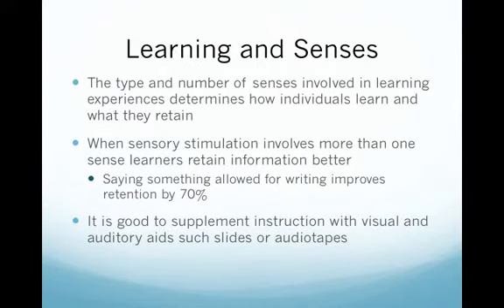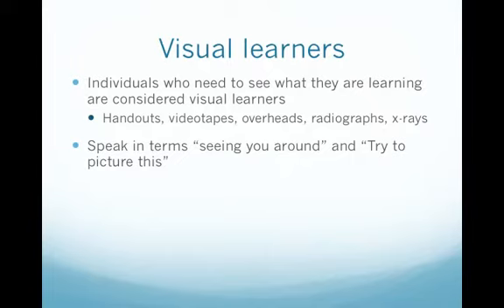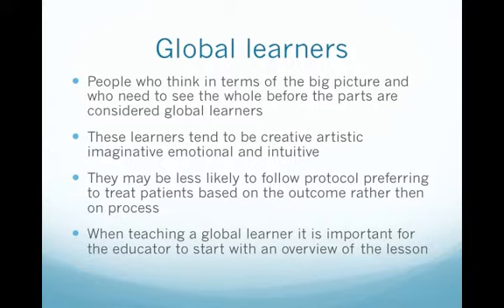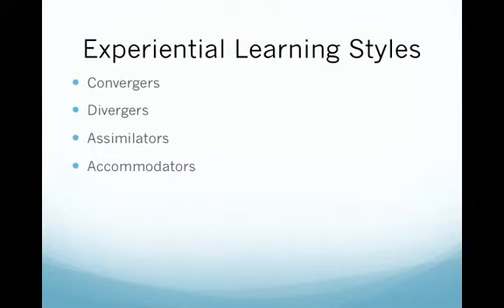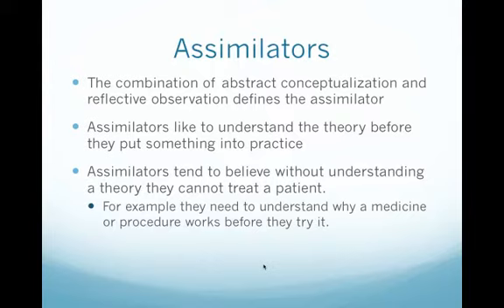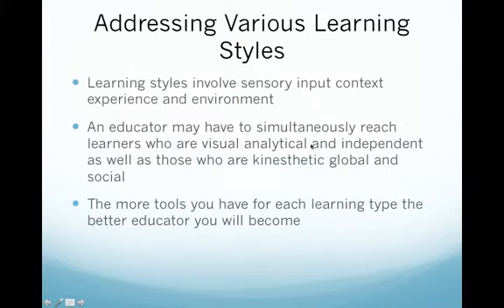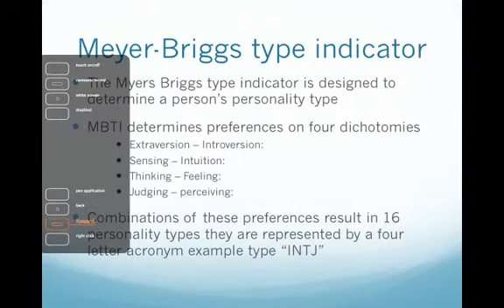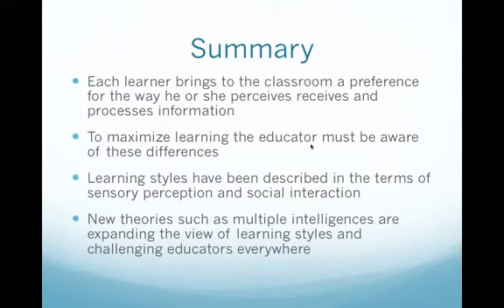Chapter 4 Learning Styles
learning styles